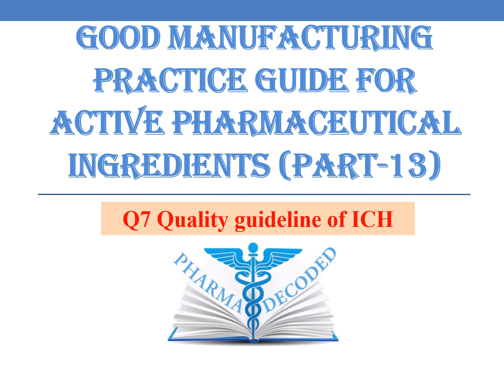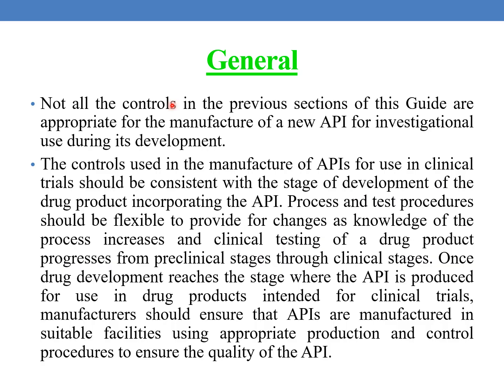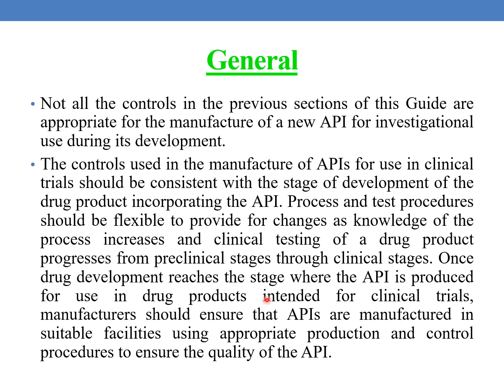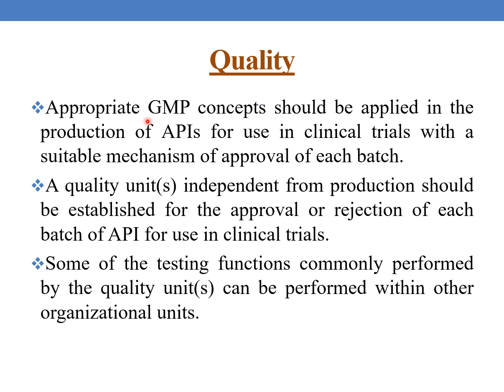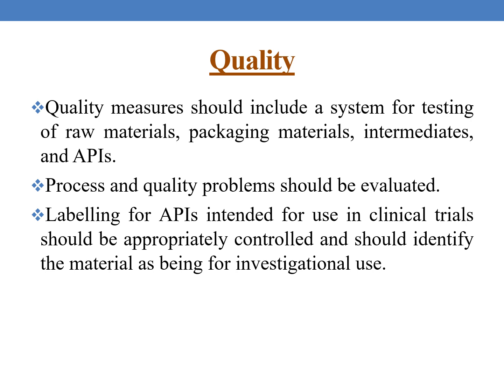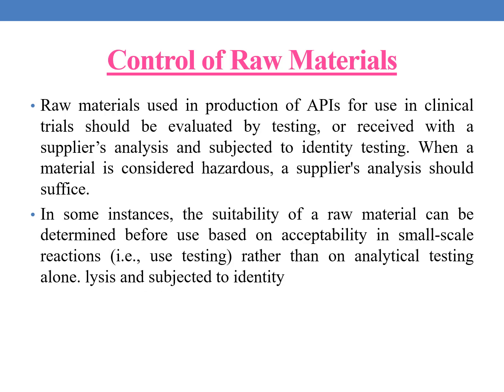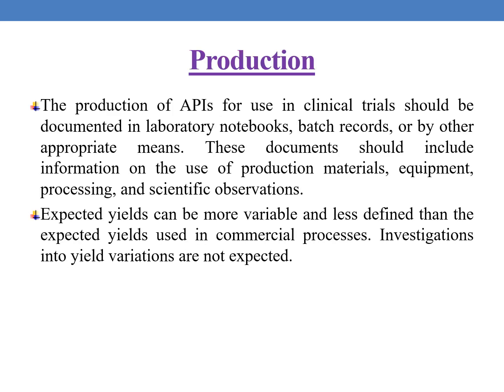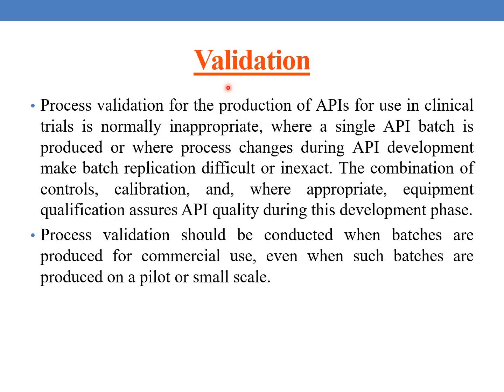GOOD MANUFACTURING PRACTICE GUIDE FOR ACTIVE PHARMACEUTICAL INGREDIENTS Part 13